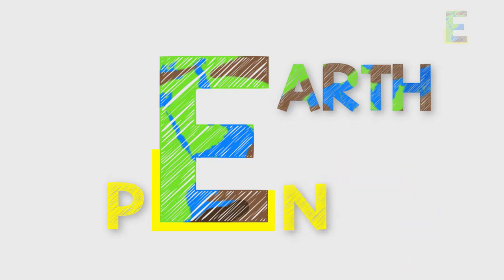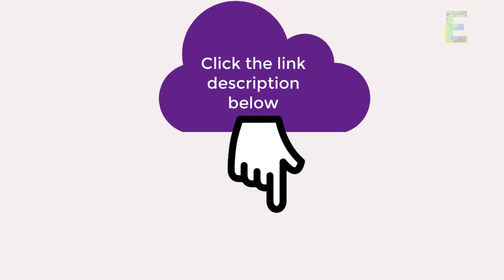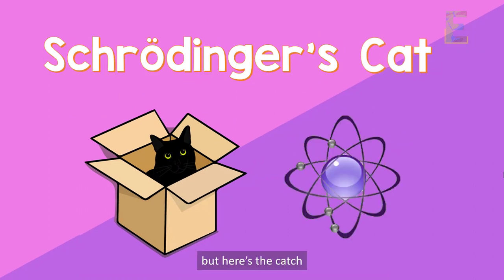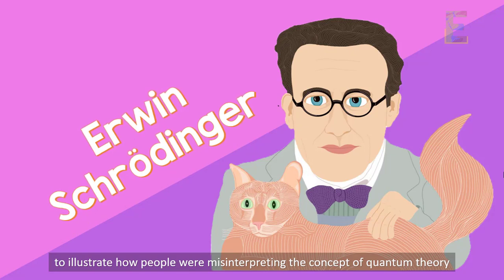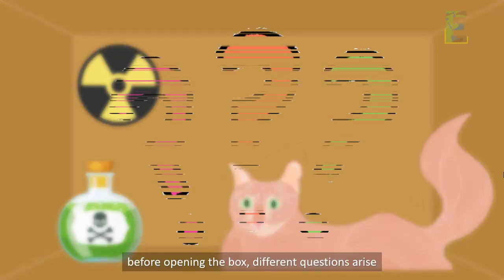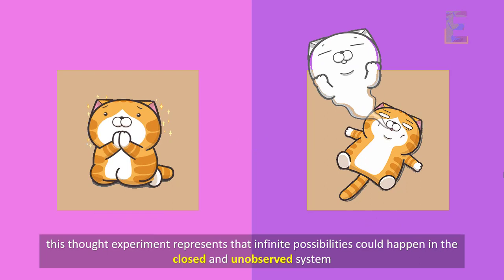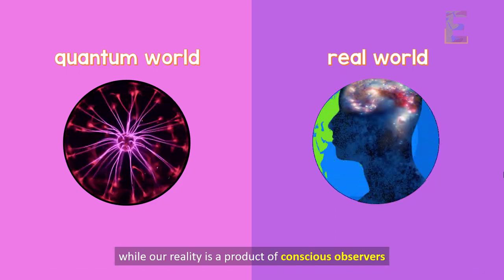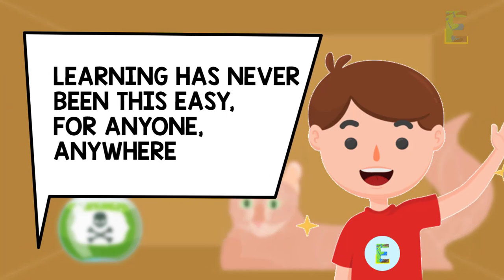What Happened to the Schrödinger’s Cat? | Animation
What happened to the Schroedinger’s Cat?

Are you left wondering what happened to the Schrödinger’s Cat that your professor introduced to you? Well, let us update you.

The all-so-famous and most mentioned cat in physics is the Schrödinger’s Cat, which is used as a model to easily understand quantum mechanics. But, here’s the catch, Schrödinger’s Cat is not a real experiment nor a part of a scientific theory. Thus, Schrödinger’s Cat is only a thought experiment that didn’t scientifically prove anything.

The Austrian-Irish physicist Erwin Schrödinger created the Schrödinger’s cat to illustrate how people were misinterpreting the concept of quantum theory. This thought experiment became a teaching tool to avoid misinterpretations in understanding the complexity of the quantum world.
The Schrödinger’s cat experiment starts in a sealed box. Inside is a radioactive atom that if it decays it will open a door that reveals poisonous food. The box also contains a cat that will eventually eat the food if it is available.

Enjoy this video about Schrodinger's Cat.